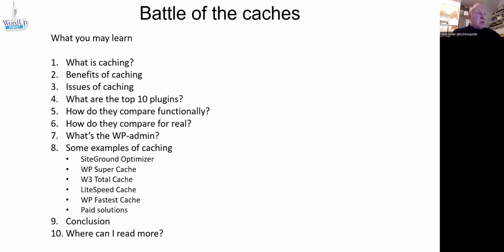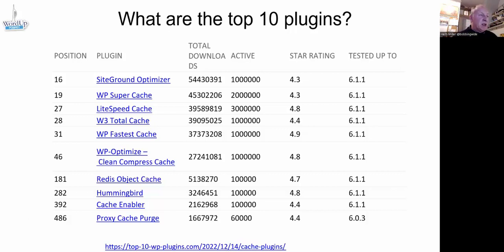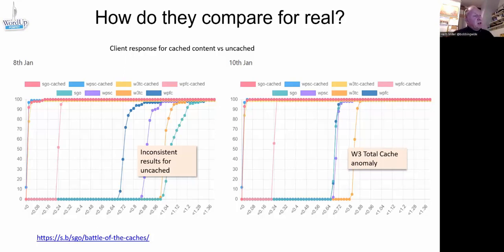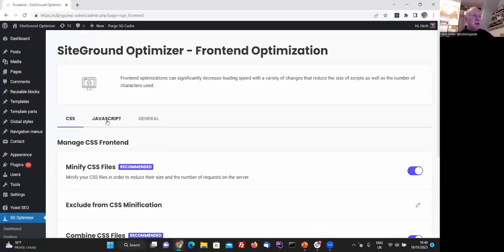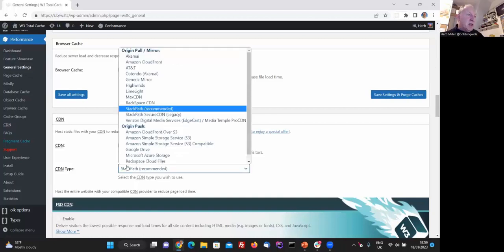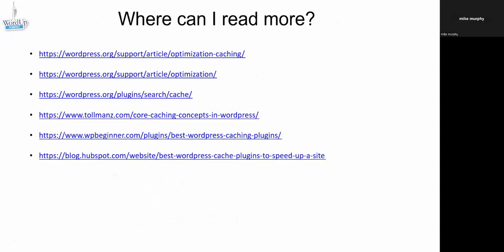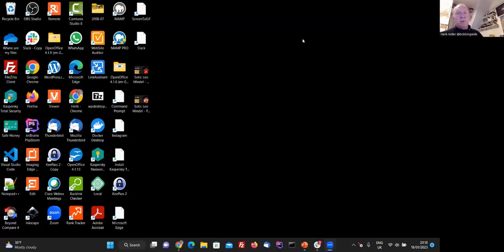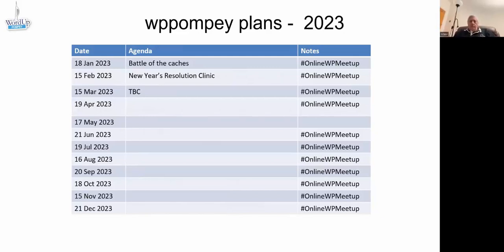Battle of the caches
Edited recording of the WordPress Portsmouth Online Meetup on 18th January 2023.

In this video Herb Miller (@bobbingwide) presents his investigation of several of the free WordPress caching plugins available to download from wordpress.org.

The plugins he was able to compare were:

- SiteGround Optimizer
- WP Fastest Cache

During the meeting, and the Q&A that followed, several other plugins and topics related to caching were discussed.

For more details, and access to the PDF of the slides, and therefore any links you may see during the video,